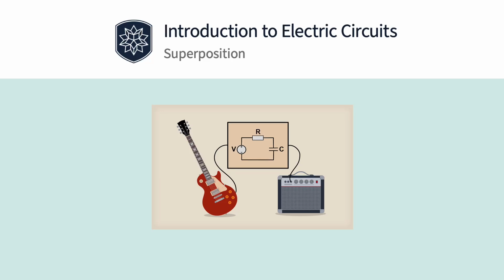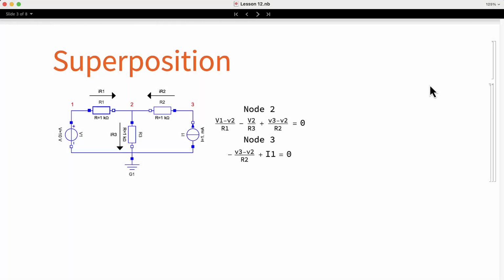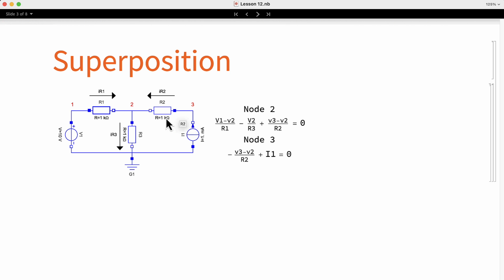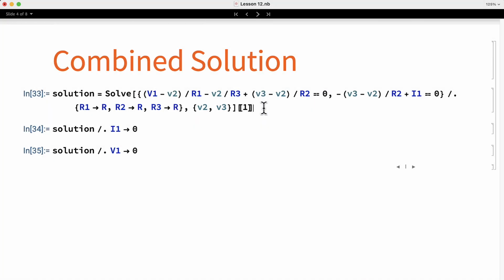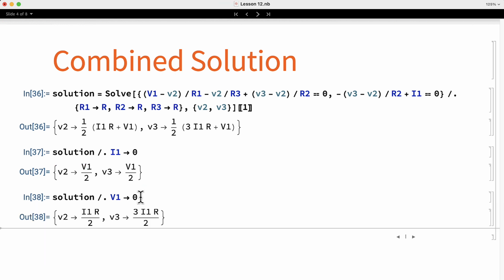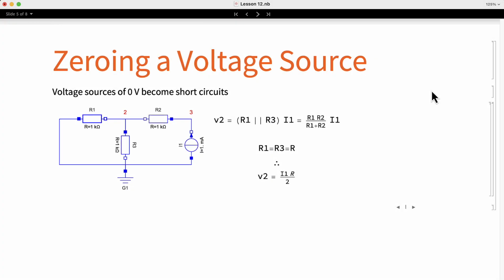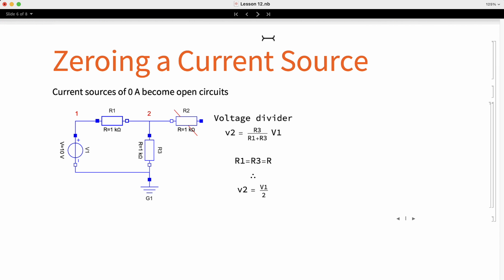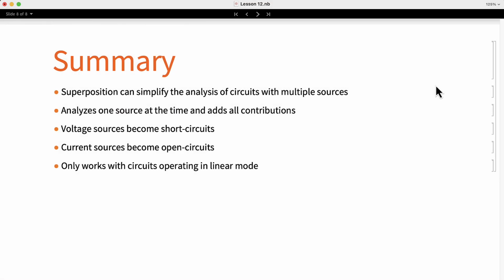Introduction to Electric Circuits: Superposition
Simplify circuit analysis in Wolfram Language with multiple sources using nodal analysis. Examples compare full nodal analysis and superposition with diagrams. Calculate voltage and current for large circuits.